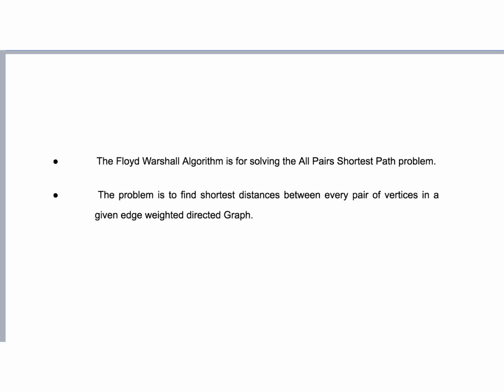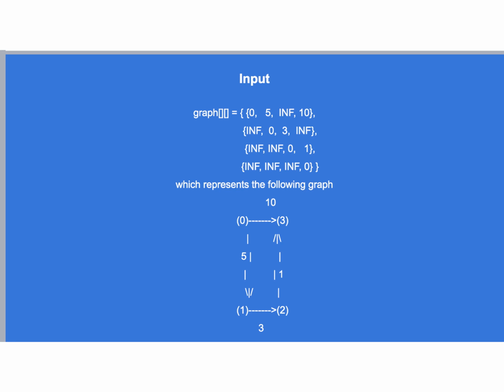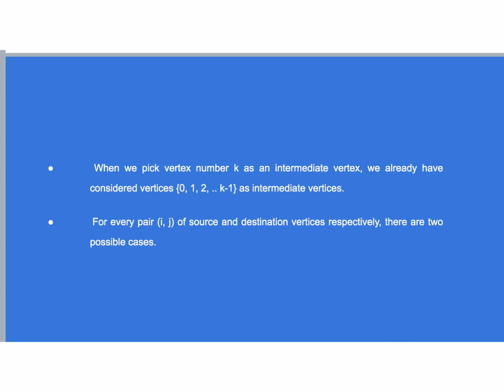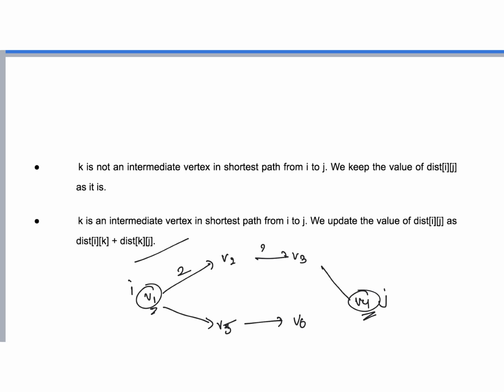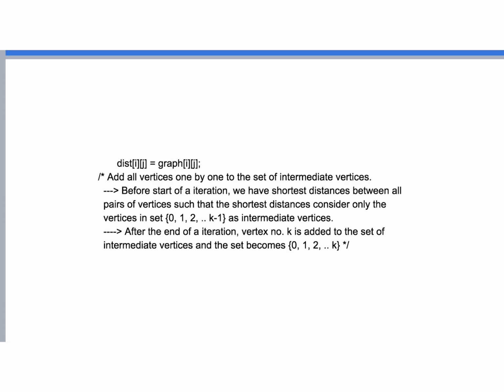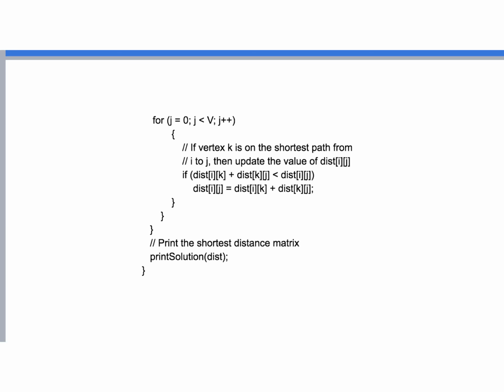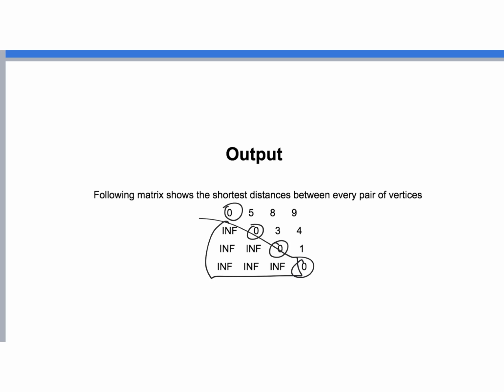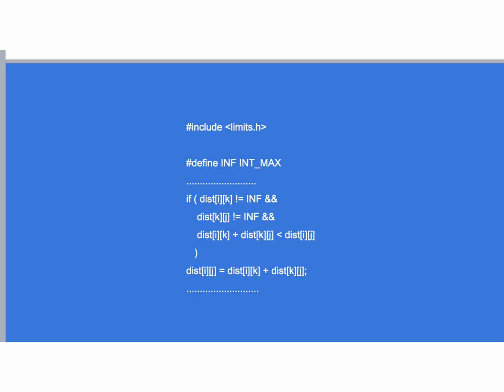Dynamic Programming | Techcodebit | Google, Amazon, facebook, microsoft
Tech code bit

Techcodebit offers all the information, tools, tips and tricks one needs to crack interviews job and more...

Show your Support by leaving feedback.

For Free Machine Learning Course